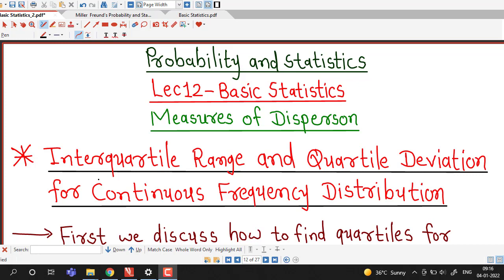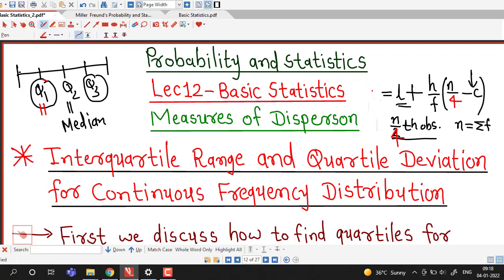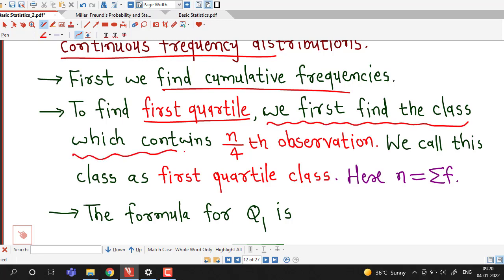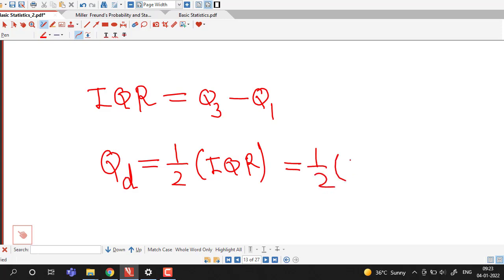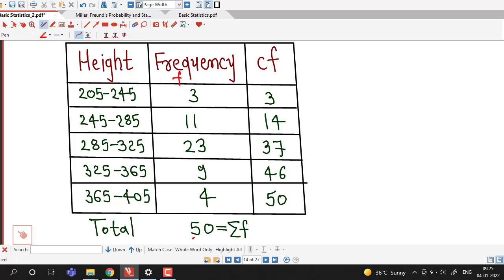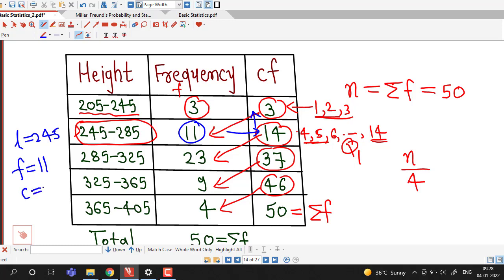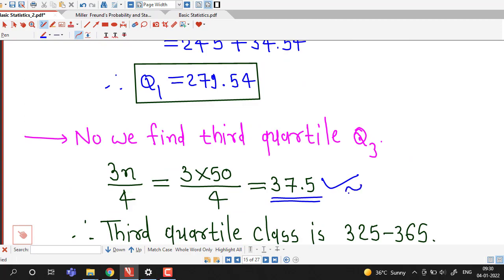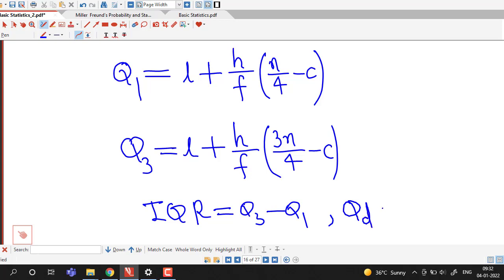Lec12/Basic Statistics/Interquartile Range And Quartile Deviation for Grouped Data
In this lecture, we discuss how to find interquartile range and quartile deviation for grouped or continuous frequency distribution with examples.